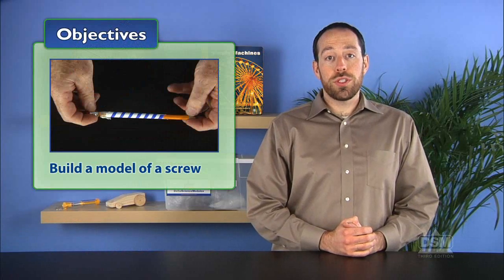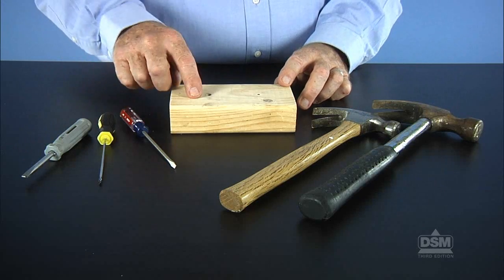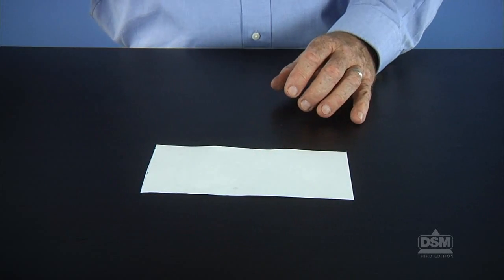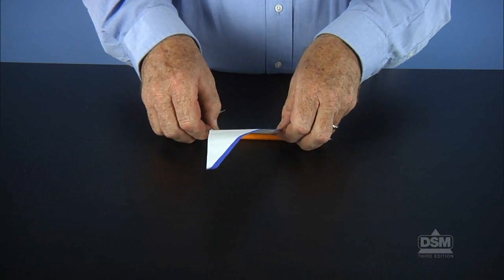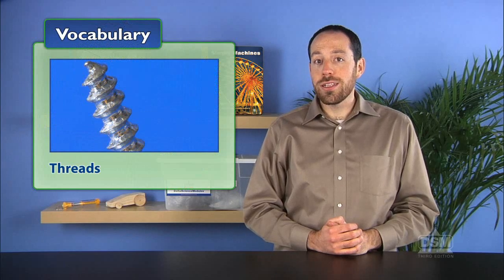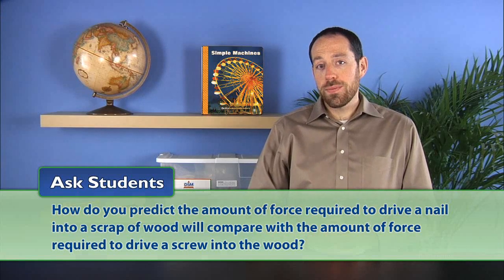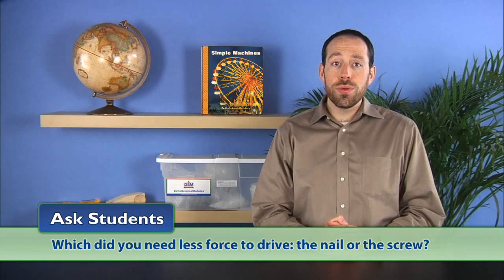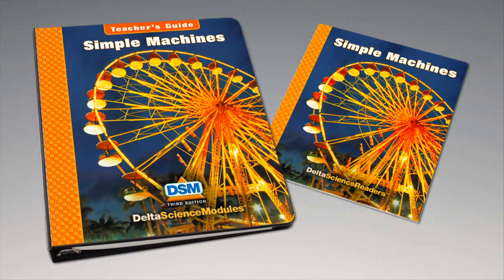Simple Machines - Activity 11: Screws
Students examine the screw—a sixth type of simple machine. Students discover that a screw consists of an inclined plane wrapped around a cylinder. They compare the relative force used to drive a screw with that used to drive a nail, and discover how screws make work easier.